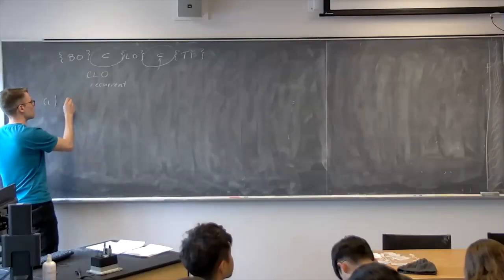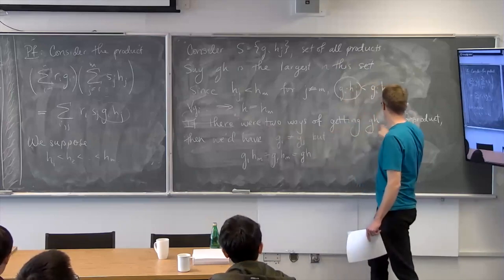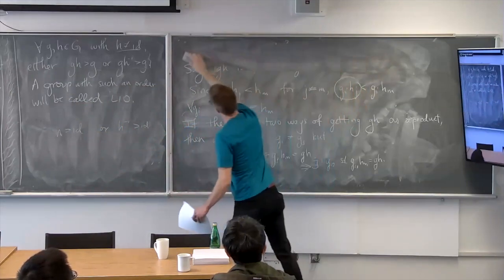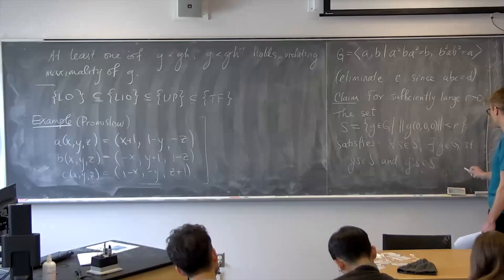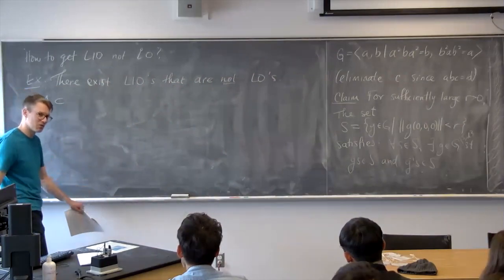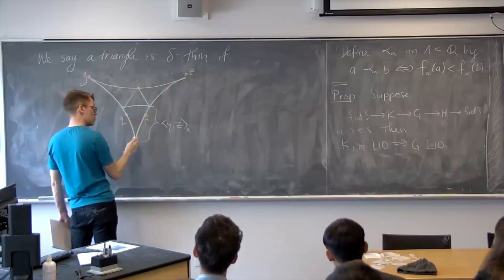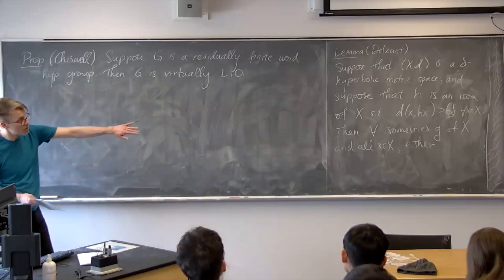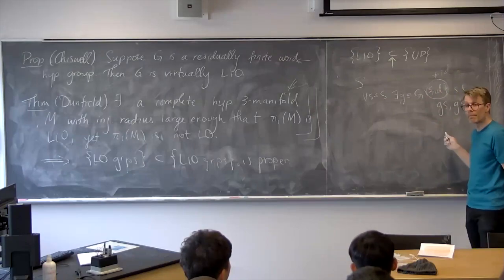Adam Clay: Introduction to order structures in groups IV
Groupes ordonnés/ Orderable Groups (avril-April 24-28 et mai-May 01-05, 2023)

This course will serve as an introduction to the various kinds of total orders on groups, and their behaviour with respect to other standard algebraic structures and constructions, such as quotients, free products, and amalgams. I will presume no prior knowledge of group orderings and will develop many of the essential tools and structures from scratch, such as the dynamical realisation of an ordering, the Burns-Hale theorem, Hölder’s theorem and its relationship with local indicability, and so forth. Many of the topics, even at a basic level, lead naturally to open problems in the field, and so there will be plenty of connections with open, active areas of research for the more experienced students as well.